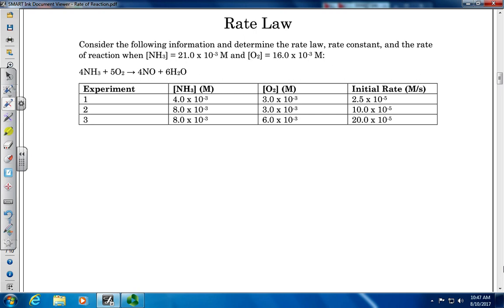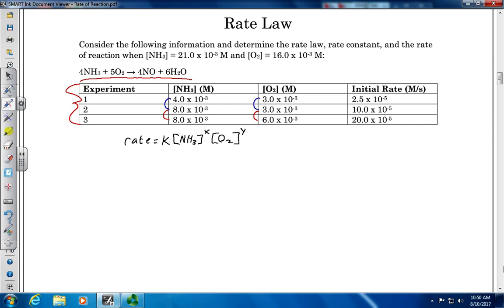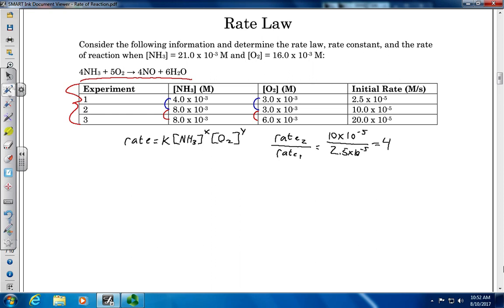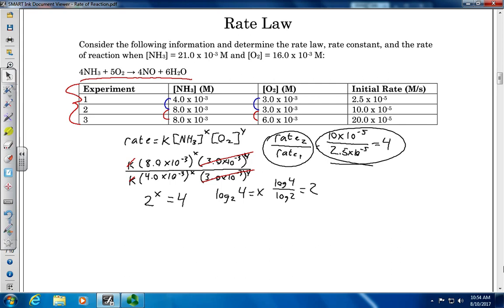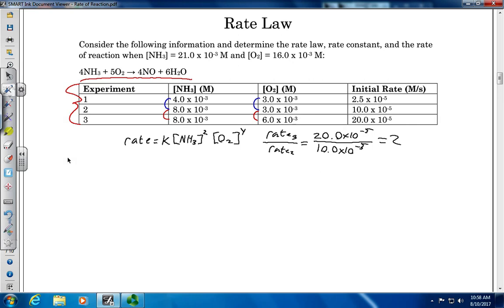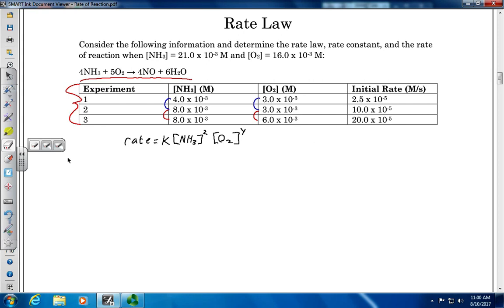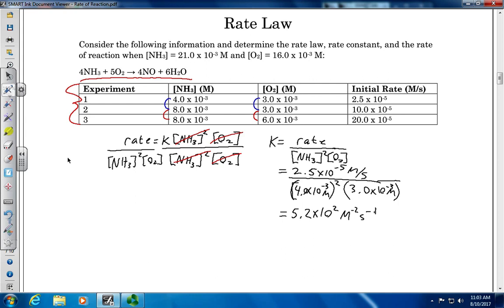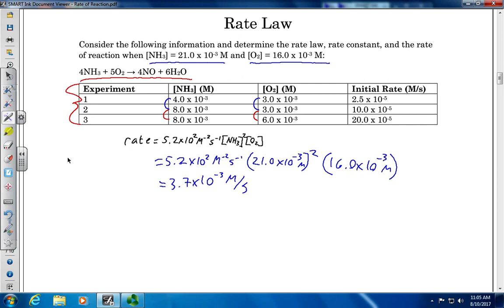Rate Law Experiment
Chemical Kinetics: Rate Law Experiment